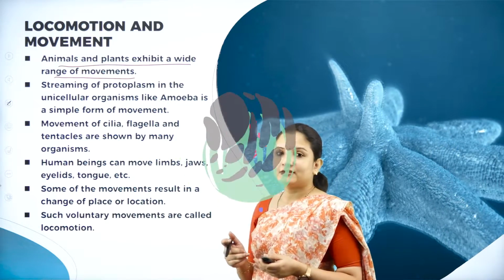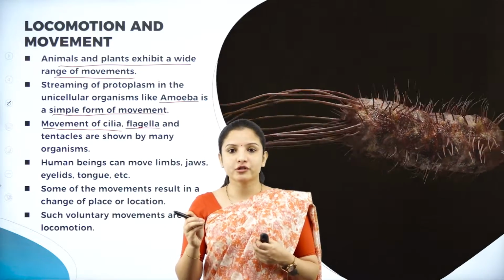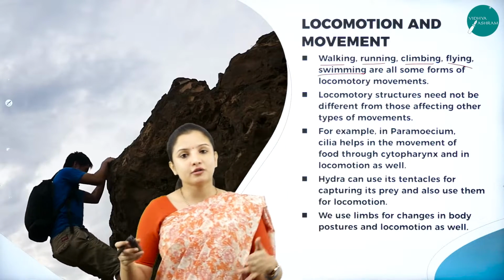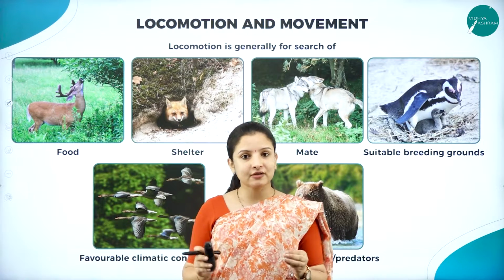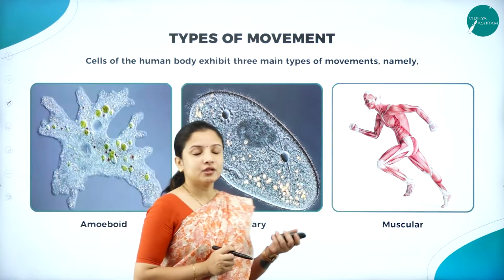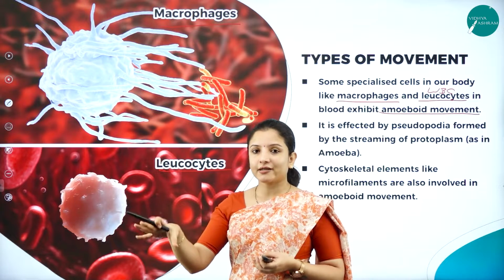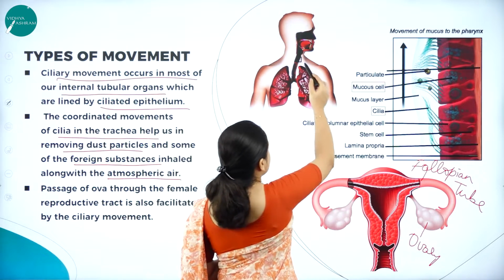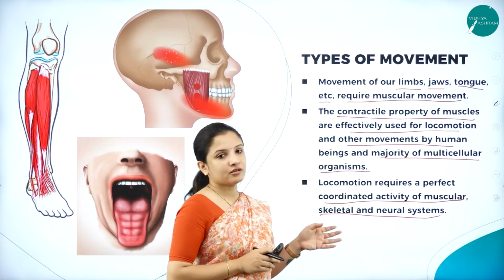DAY 101 | BIOLOGY | I PUC | LOCOMOTION AND MOVEMENT | L1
Class : I PUC
Stream : SCIENCE
Subject : BIOLOGY
Chapter Name : LOCOMOTION AND MOVEMENT
Lecture : 1